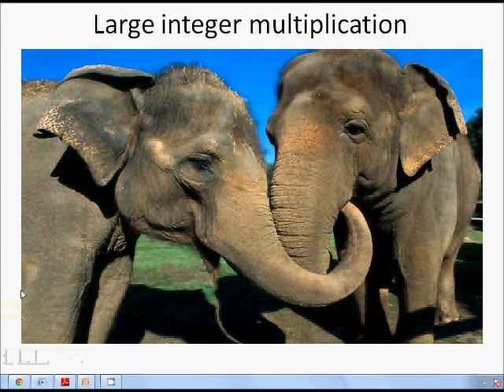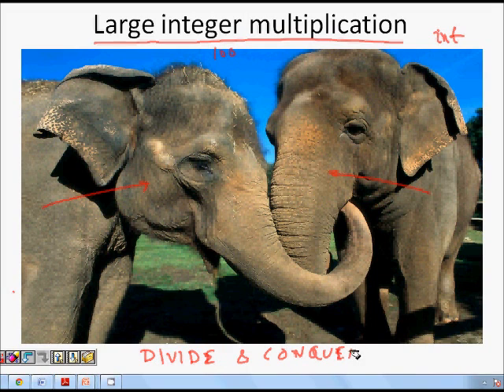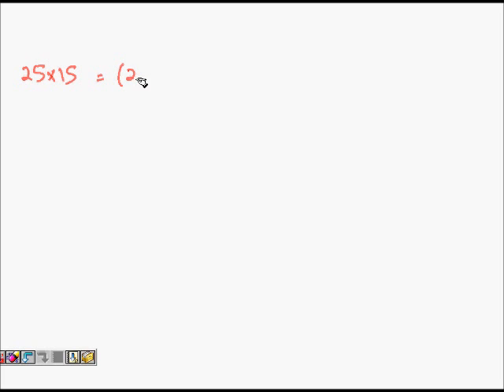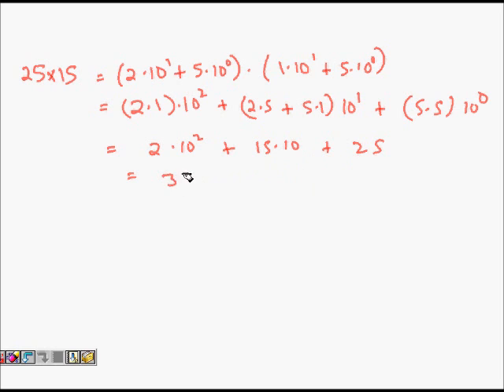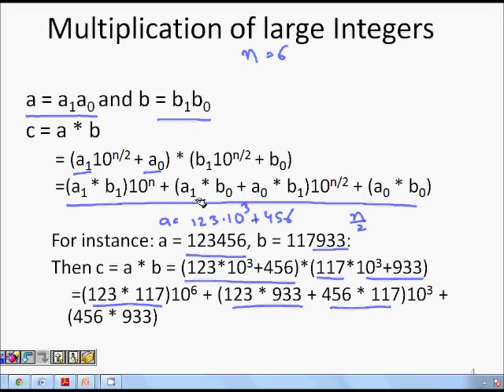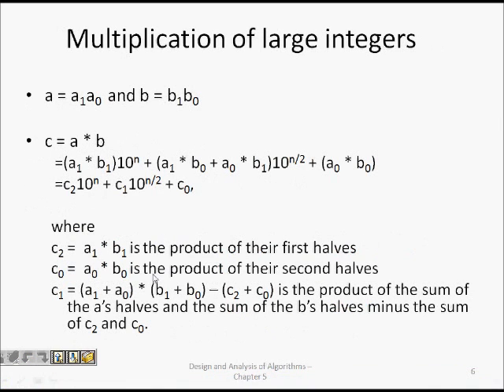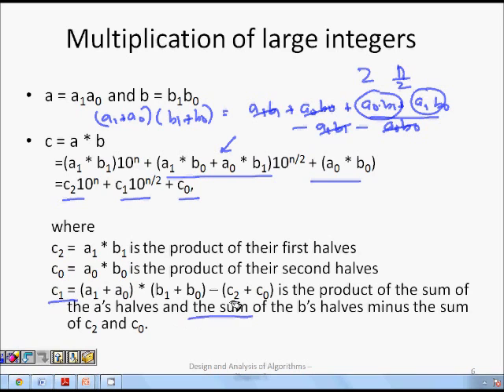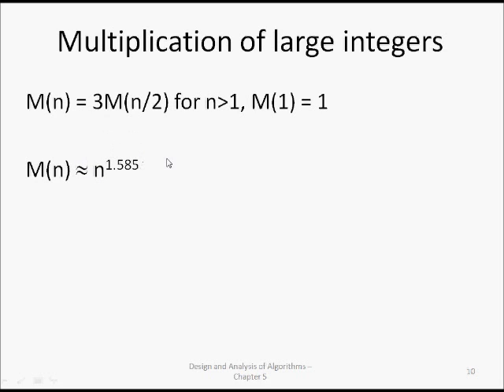Large Integer Multiplication using Divide and Conquer